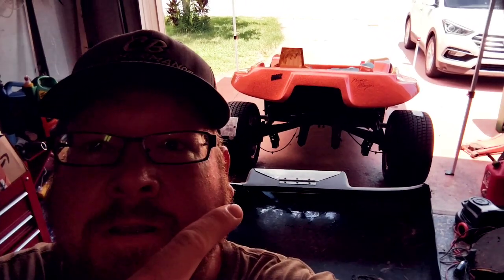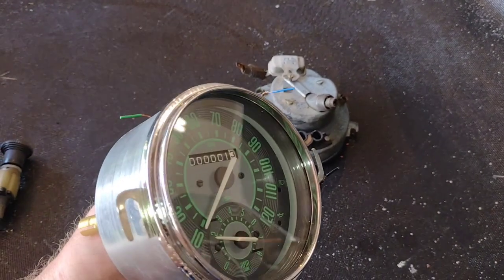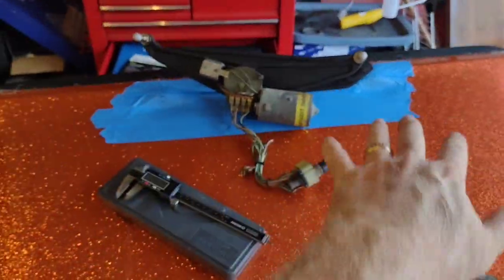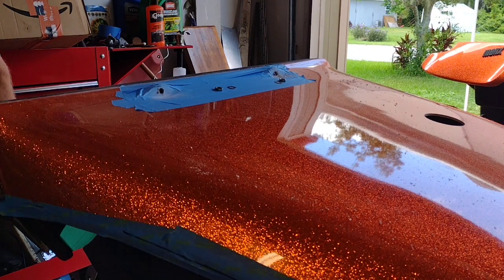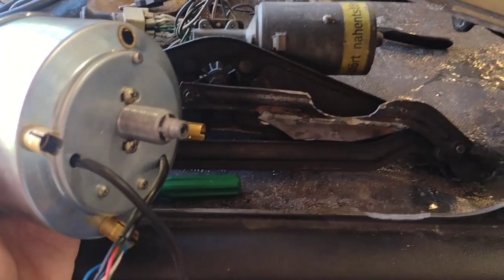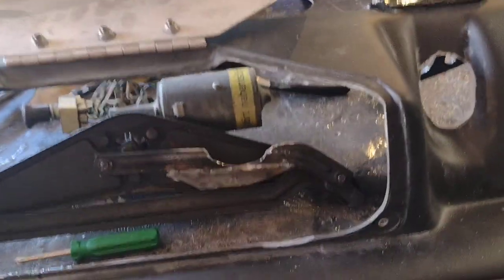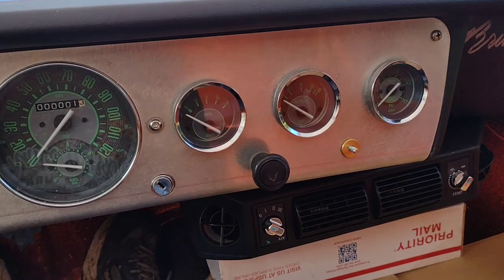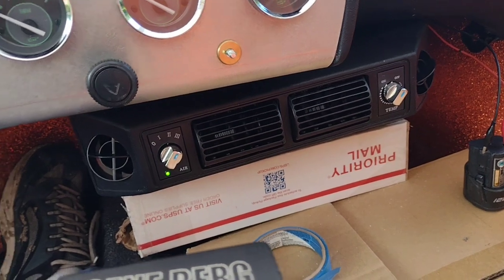Dune buggy windshield wipers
Adding windshield wipers to the manx